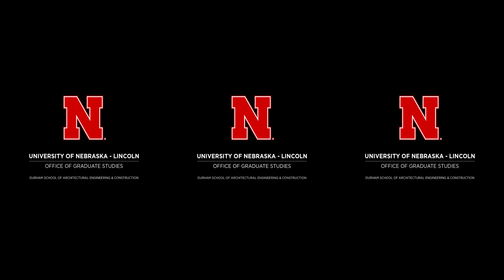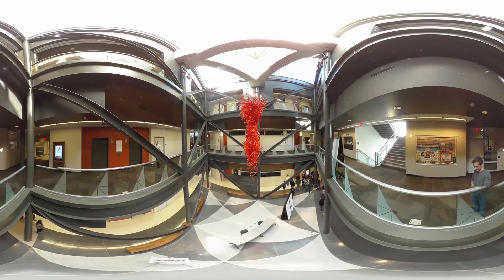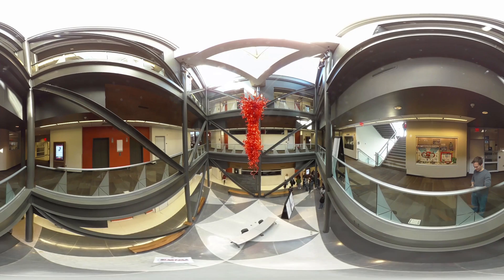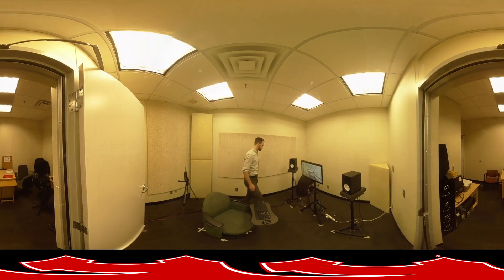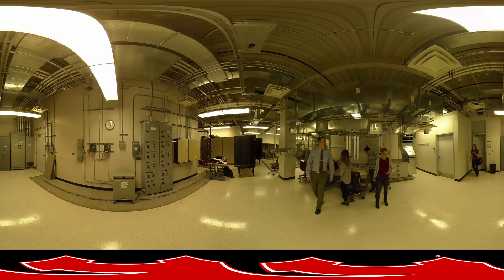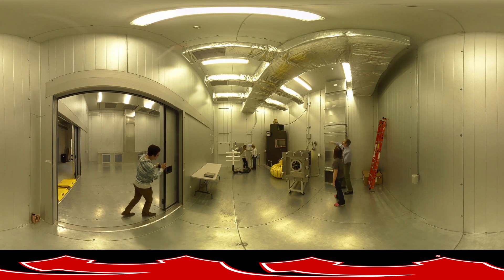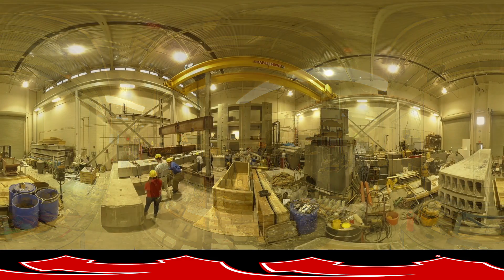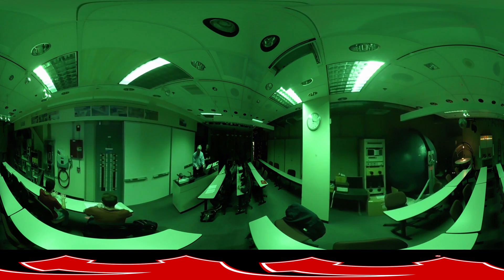UNL – Architectural Engineering & Construction – 360 Virtual Tour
Welcome to the University of Nebraska – Lincoln Architectural Engineering Virtual Tour.  Architectural Engineering is a program in The Durham School of Architectural Engineering and Construction at the Peter Kiewit Institute in Omaha. Take a look around and use your mobile or desktop device as a lens into your future. Make sure to utilize the full 360 space by moving your phone or dragging your desktop cursor up-and-down and side-to-side. Feel free to stand up, walk around and experience each space.

Take the next step into your future by pursuing your graduate degree at NEBRASKA.
To learn more or apply to the Architectural Engineering program, visit graduate.unl.edu.